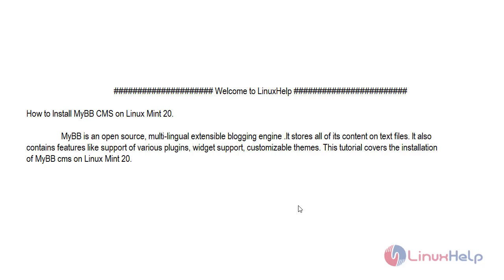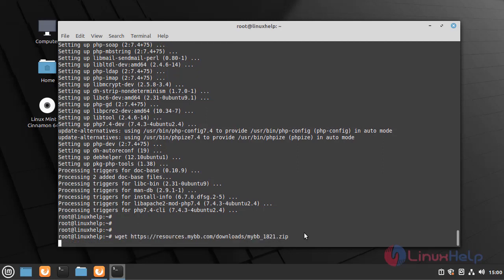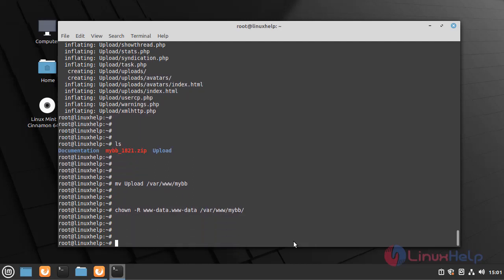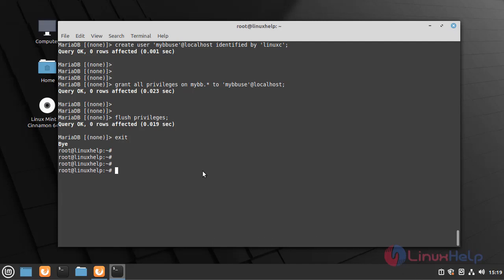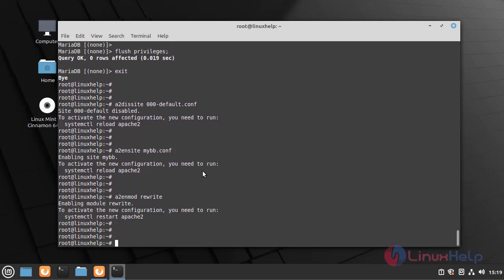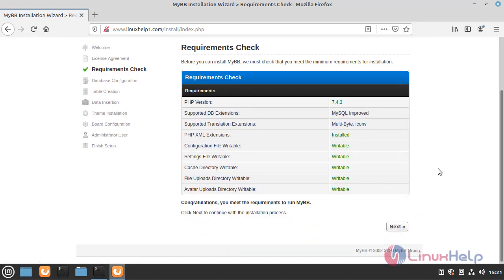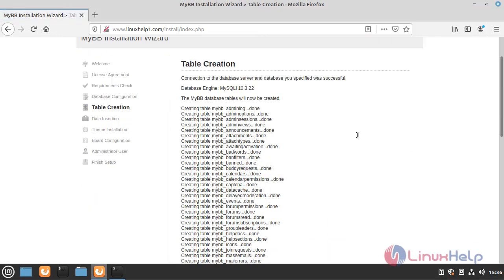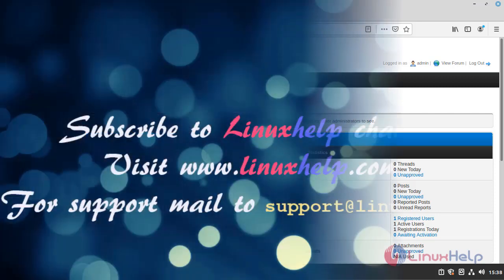How to Install MyBB CMS on Linux Mint 20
MyBB is a multi-lingual, open-source blogging engine. All of its content is stored in text files. In addition, it supports a variety of plugins, widgets, and customizable themes.